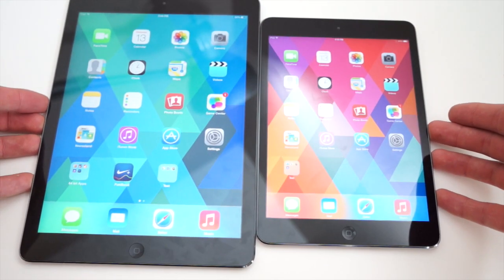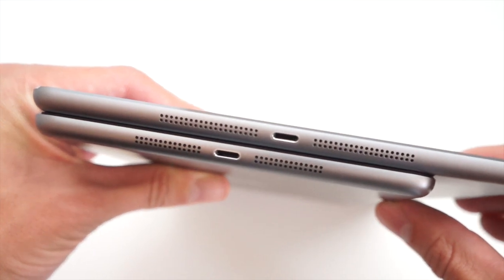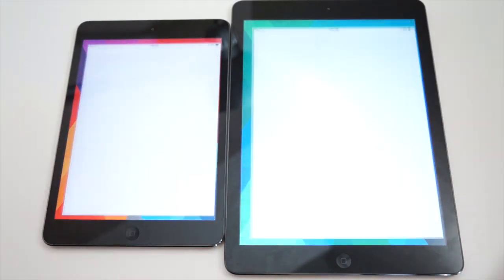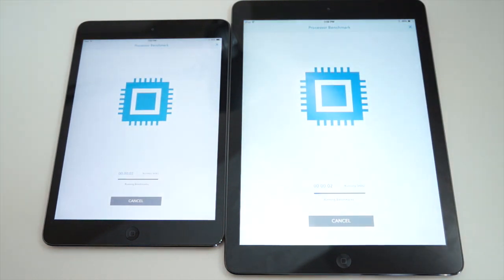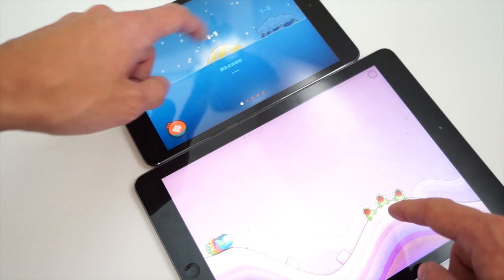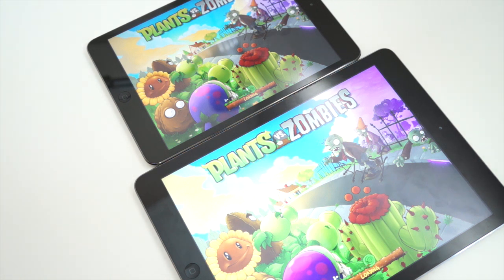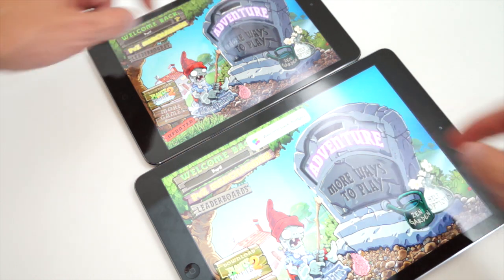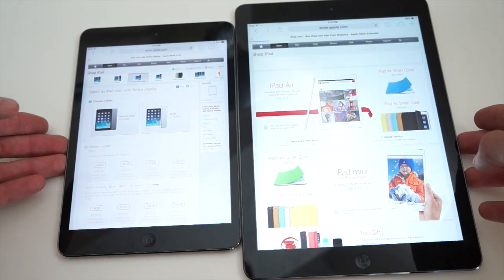iPad Mini Retina Display VS iPad Air SPEED TEST and Differences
Pitting the brand new Retina display iPad Mini against the new iPad Air.